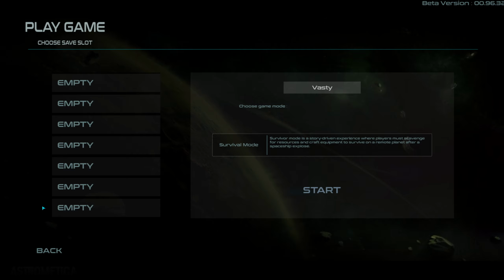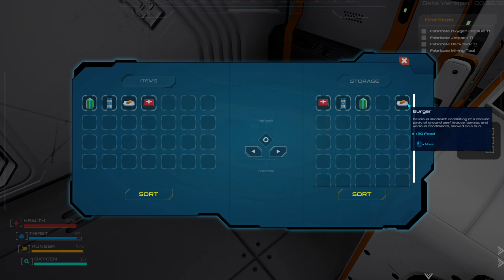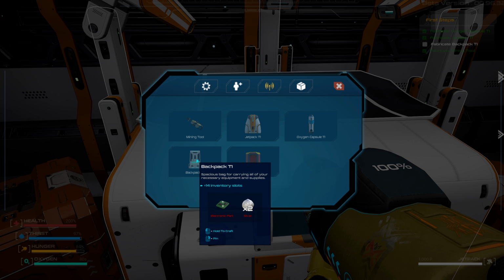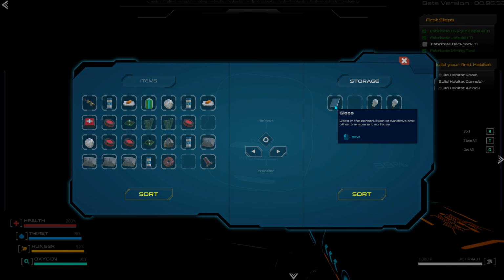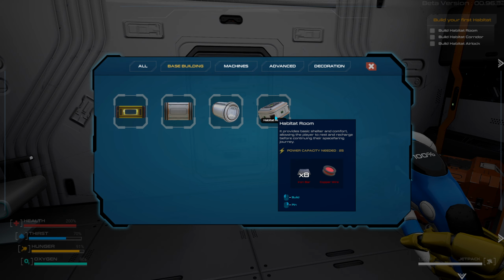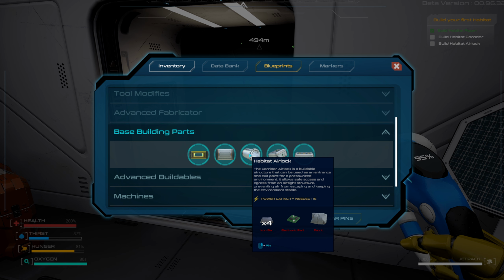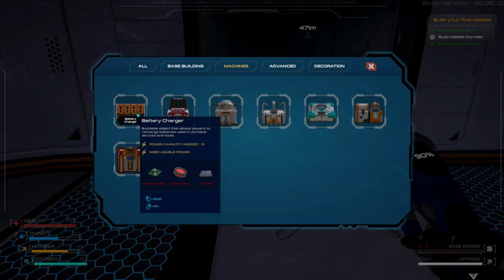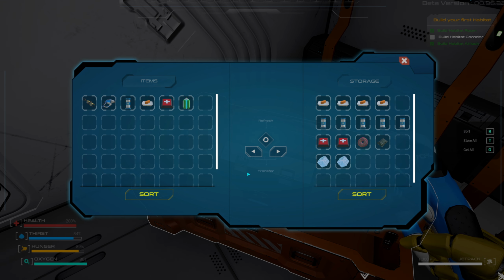SURVIVE and THRIVE: Building a Base in the Void of Space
Dive into Astrometica Prologue, a free space survival adventure where you're tested against the cosmos's harshest environments. This prologue offers a taste of our full game, featuring innovative systems for battery management, vehicle operation, crafting, and research to enrich your gameplay. It's more than survival; it's about strategy, adaptation, and exploration in the vast unknown—now accessible for free. Welcome to your cosmic playground and battlefield. Embark on this journey and conquer the mysteries of space.